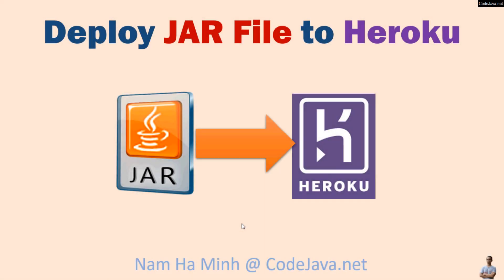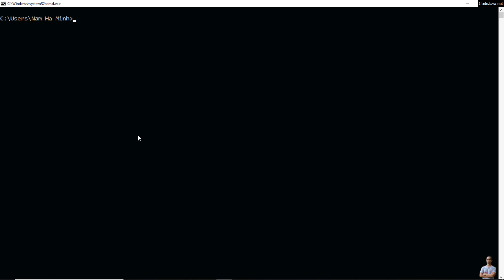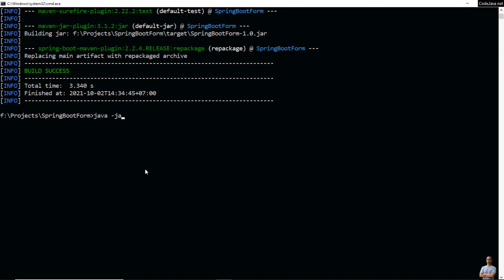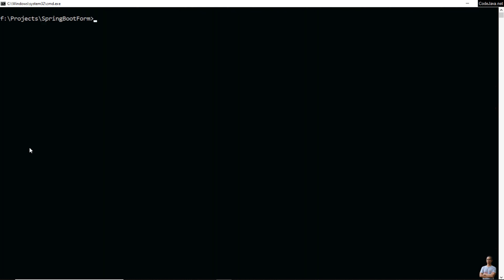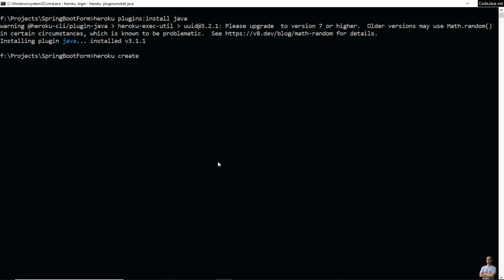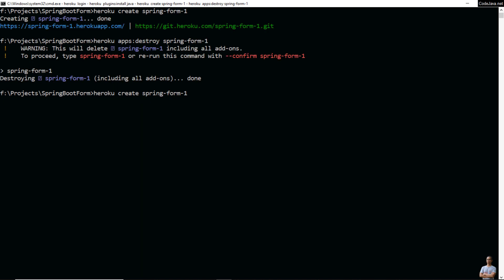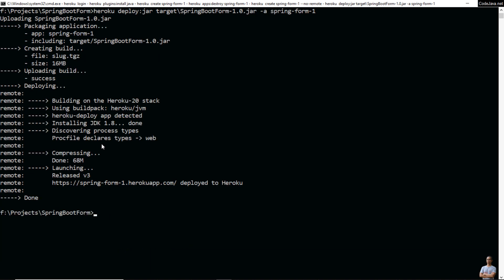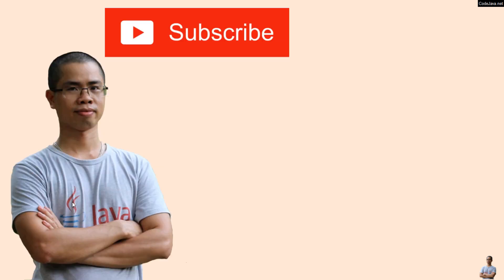Deploy JAR File to Heroku using Heroku Java CLI Plugin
In this video, I'd like to share How to deploy a Java application that is packaged in an executable JAR file to Heroku cloud platform, step by step, using Heroku CLI (command prompt).

Consider deploying a JAR file when:
- You don’t want to put code, just put JAR file to Heroku, or
- You don’t have source code, just have JAR file

To follow this video, you must have a Heroku account, and have Heroku CLI
and Maven installed on your computer.